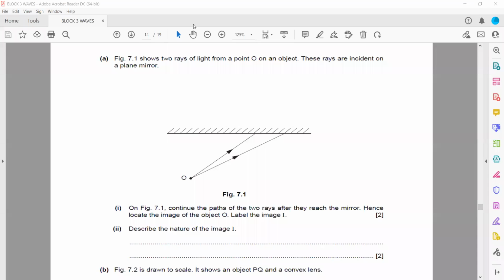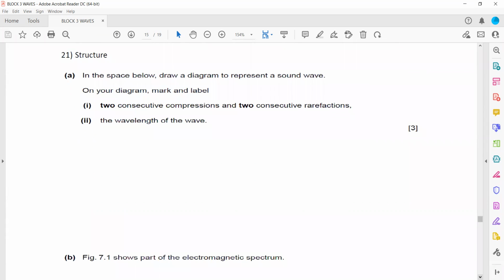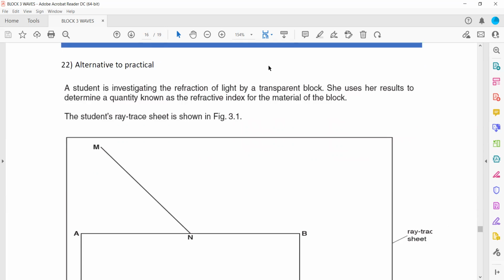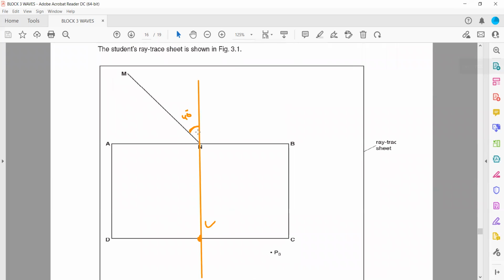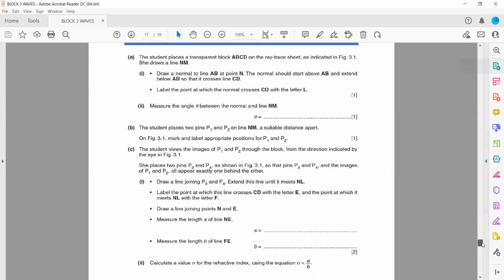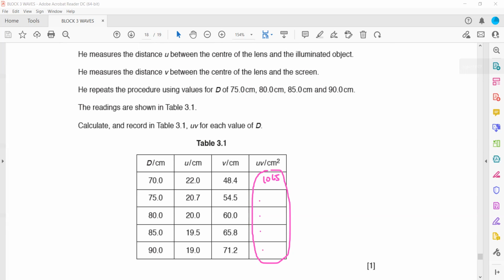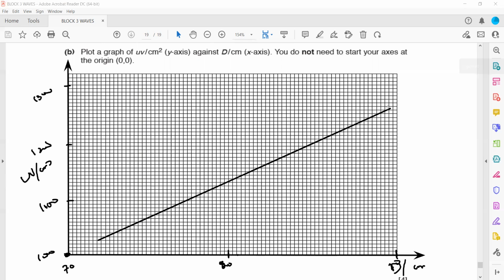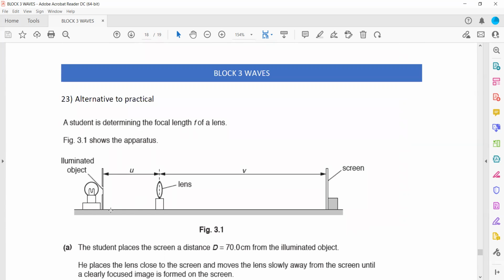Mock Block 3 General Properties of Waves Physics Cambridge IGCSE O level Physics 0625 0972 part b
Mock Block 3 General Properties of Waves Physics  part b